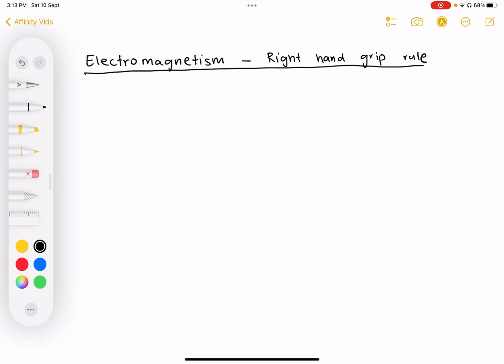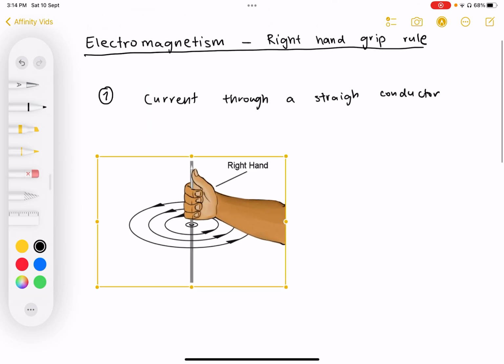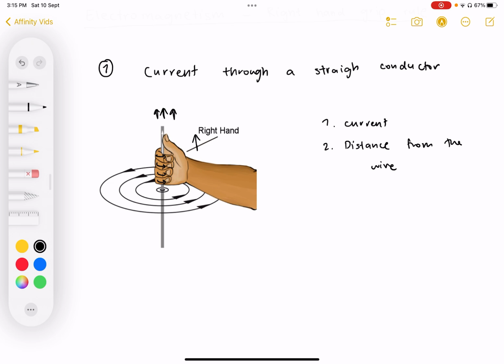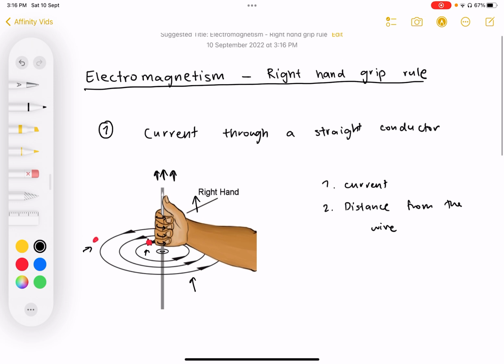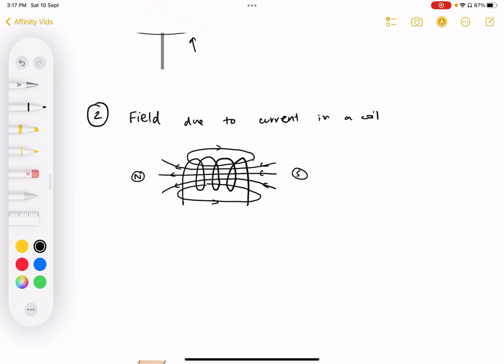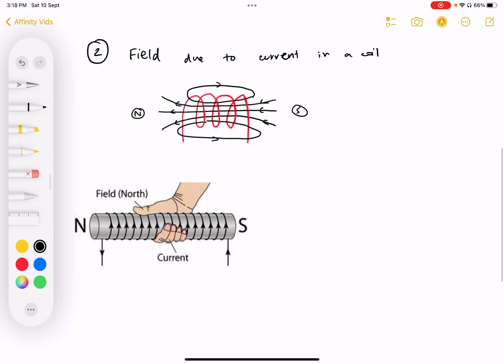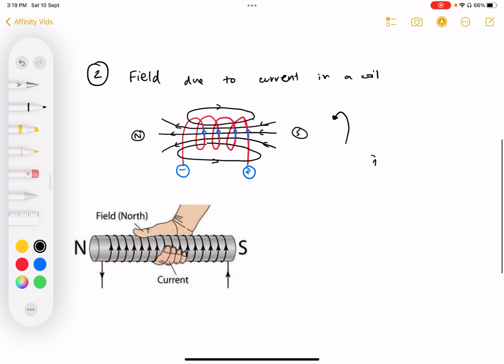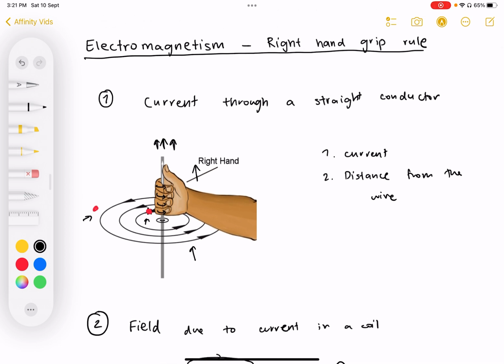IB Physics: Right Hand Grip Rule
The right hand grip rule is a good tool for understanding the direction of fields. This video covers the two contexts where right hand grip rule is used and its significance.